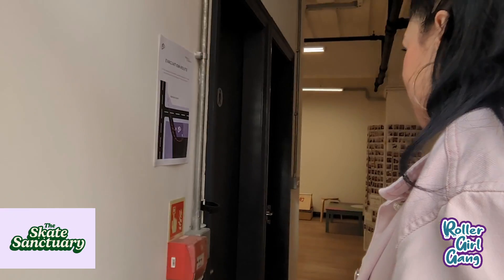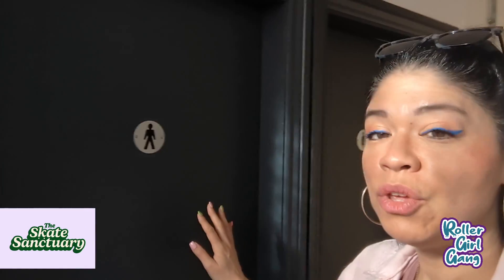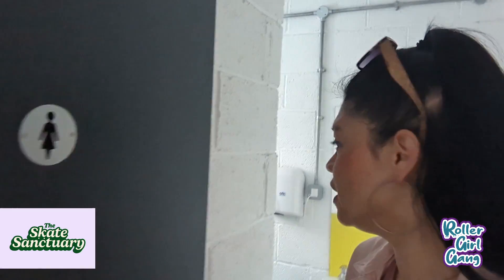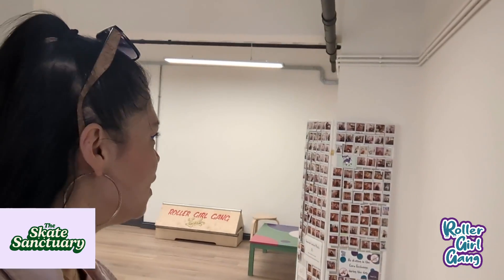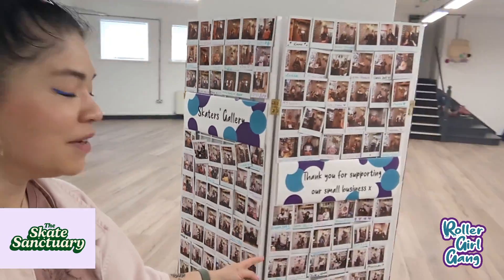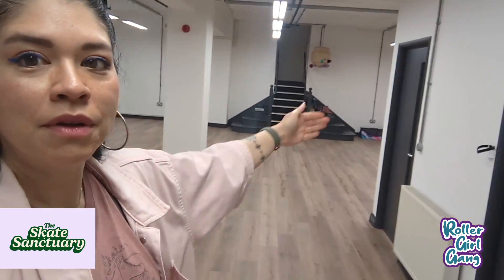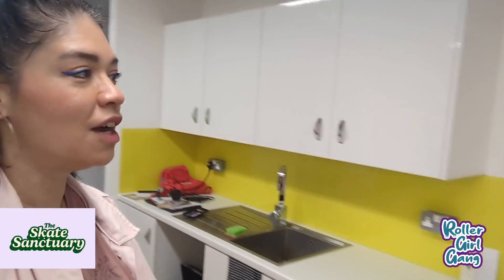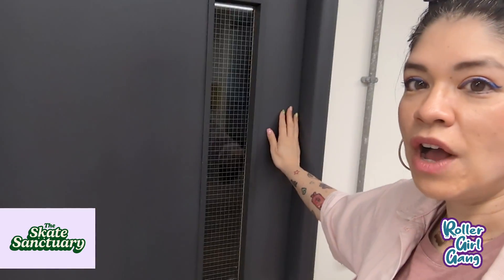First visit to The Skate Sanctuary (May 2024)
This video was first released to the people who backed the Kickstarter campaign to help us raise funds for the project.

The Kickstarter was unsuccessful, but we managed to raise enough funds and move anyway.

Thank you for backing this project - here's a behind the scenes look at The Skate Sanctuary with Mel.